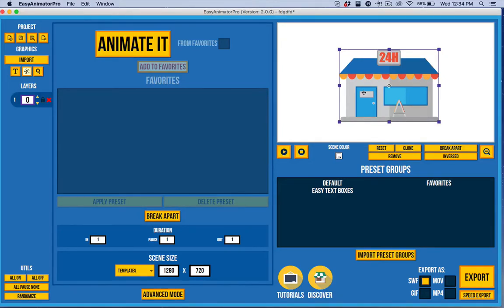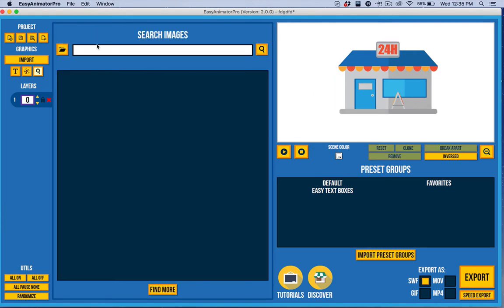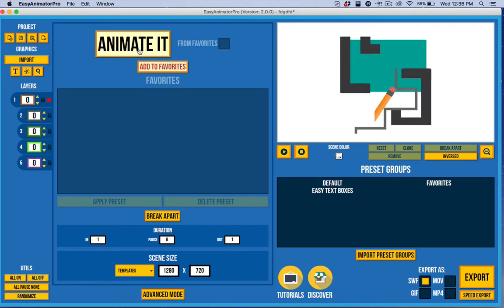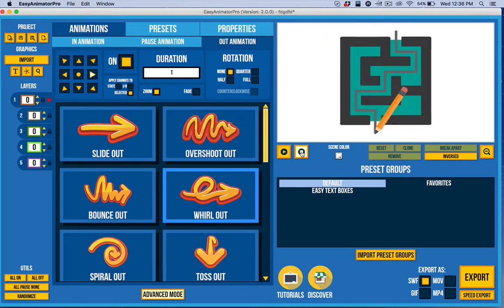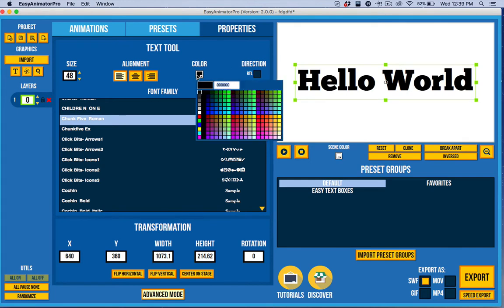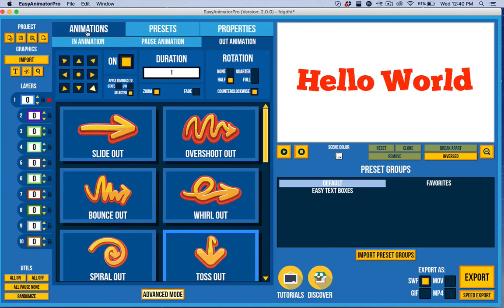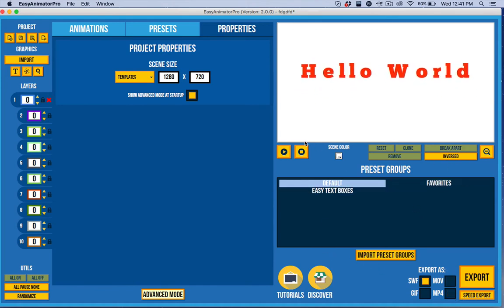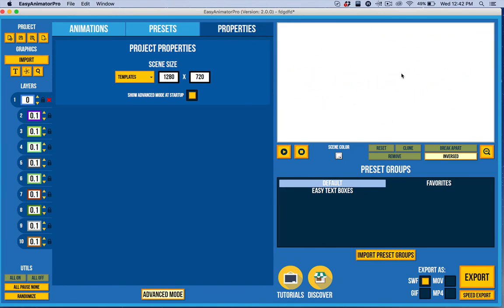Easy Animator Pro 2.1 Sales Page Demo